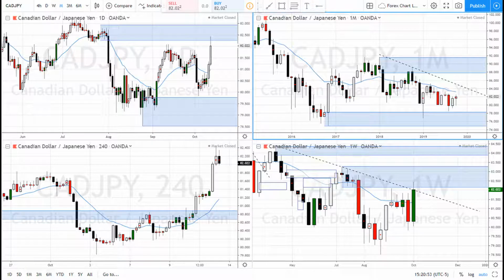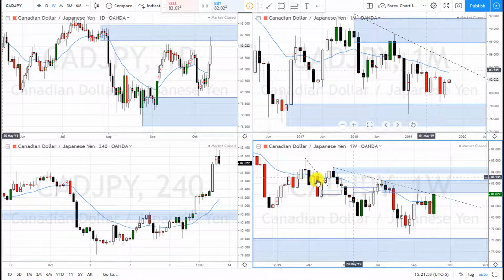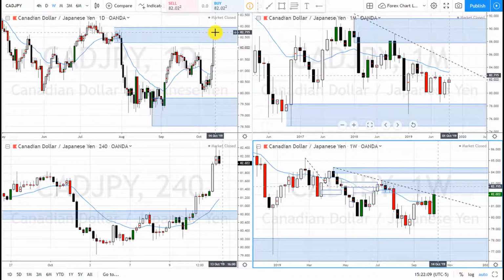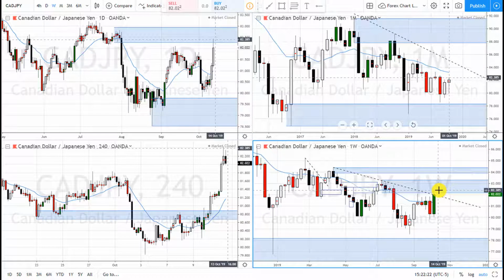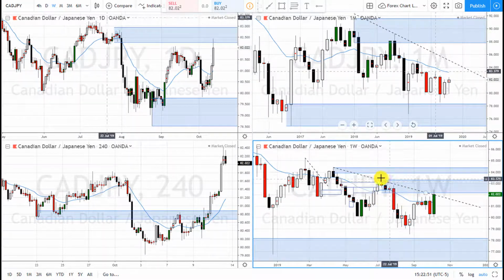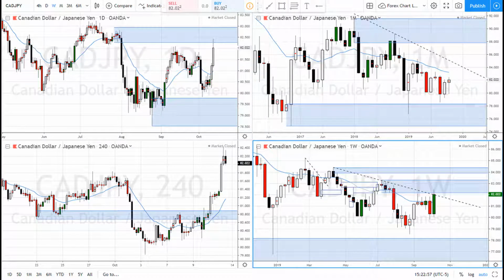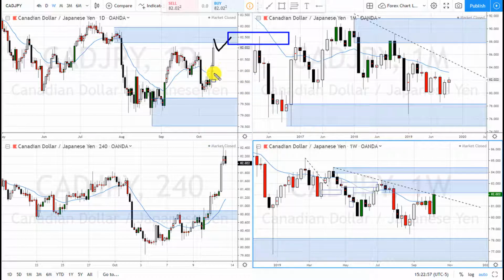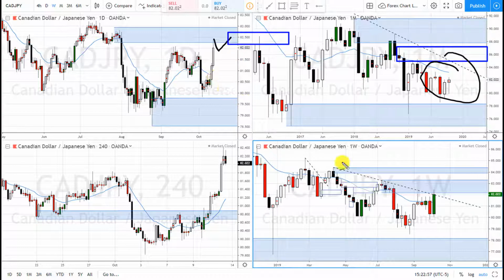How to Swing Trade FOREX CADJPY For Income | Super Swing Trader